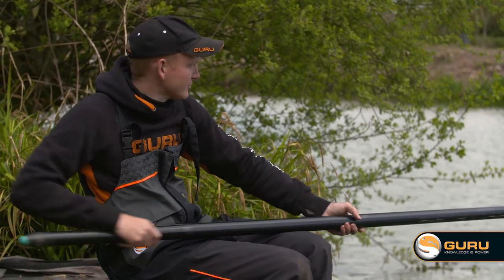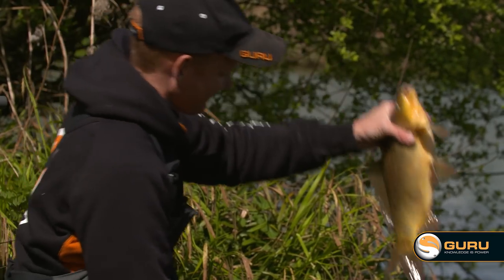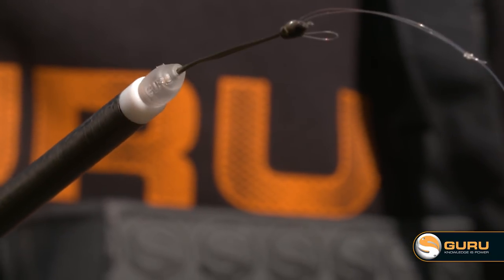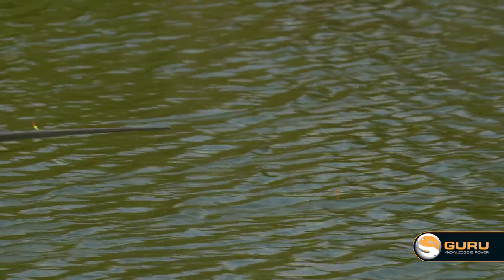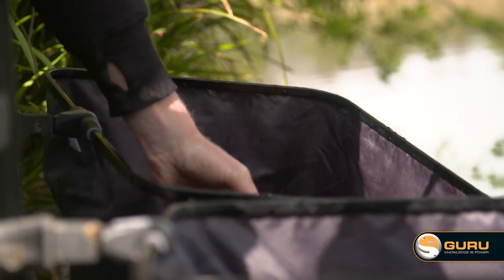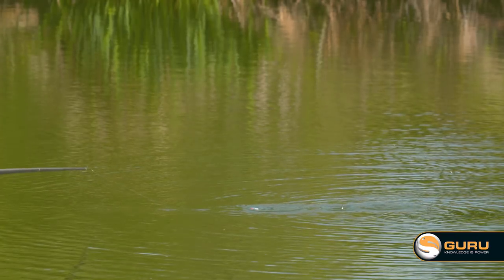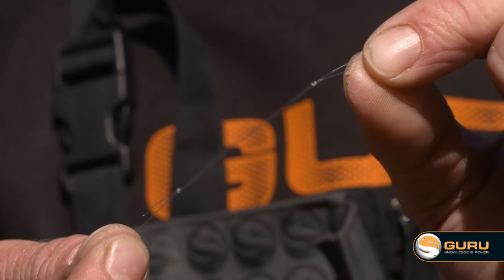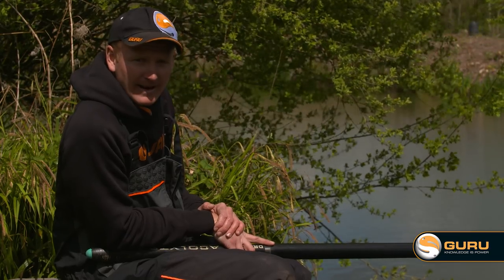ELASTIC CONNECTORS EXPLAINED - Matt Godfrey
Pole elastic connectors have been used in course and match fishing for many years now, they come in all shapes, sizes and materials and are one of the most taken for granted pieces of our kit!

We have done intensive research on all different shapes, sizes and materials of pole elastic connectors and believe that we have produced an absolute master piece! Matt Godfrey hit the banks to explain to you about the connectors we have produced!